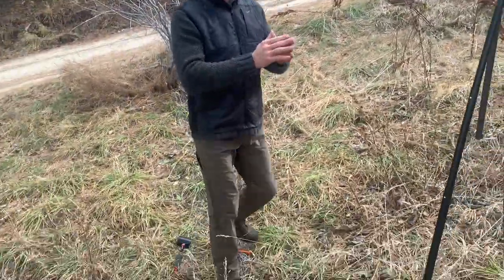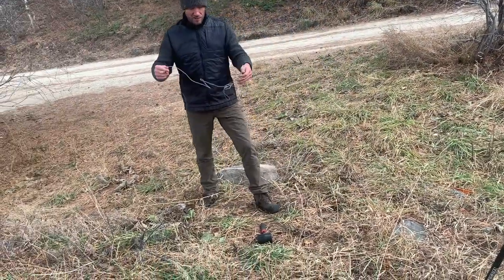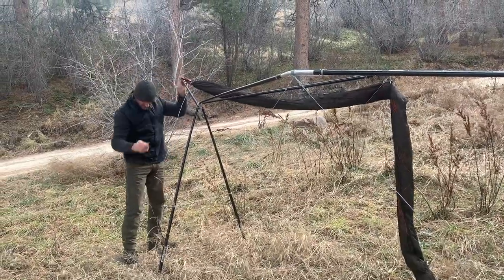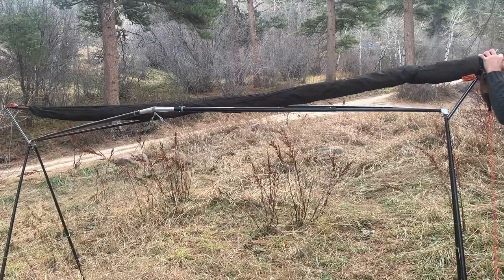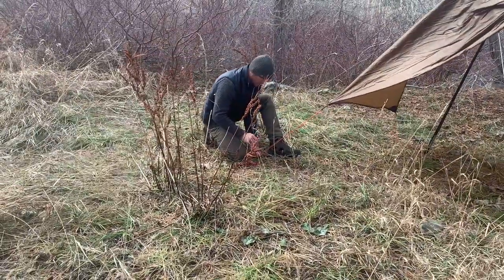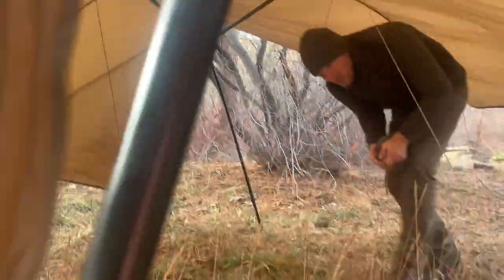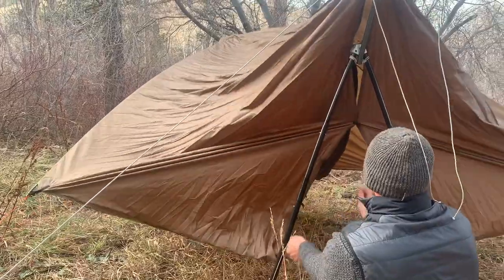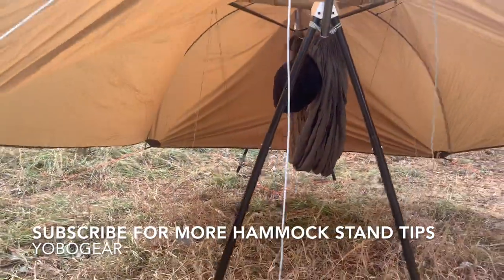Tarping the Cricket Hammock Stand HD 1080p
How to put a tarp over your Cricket Hammock Stand